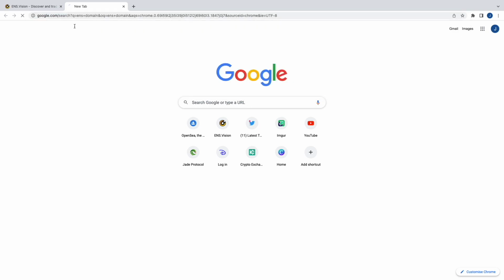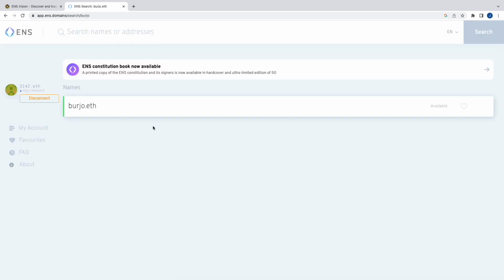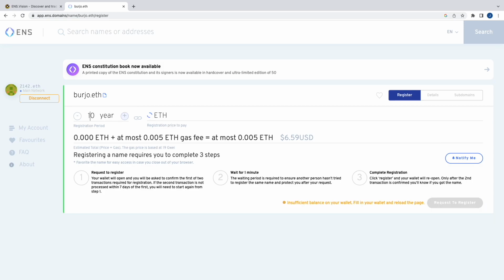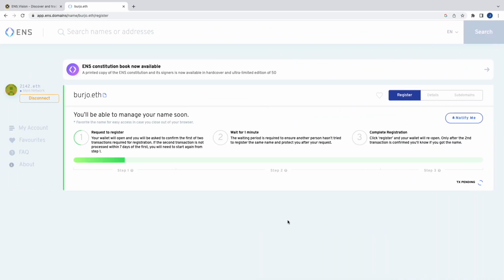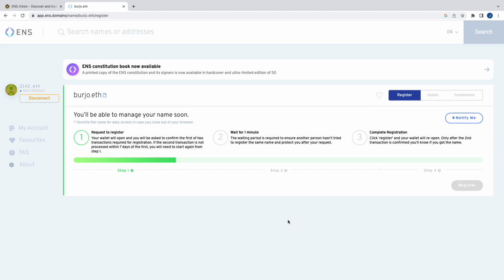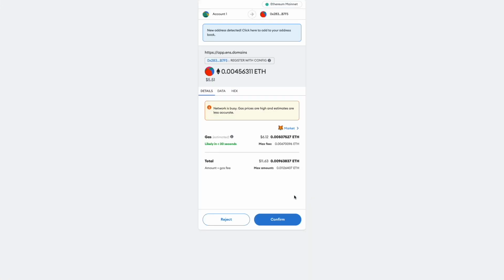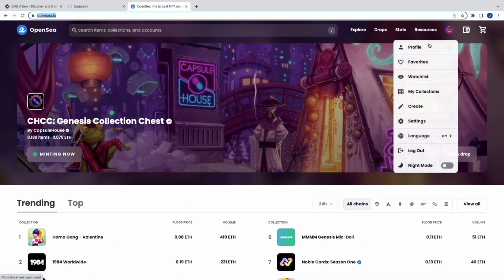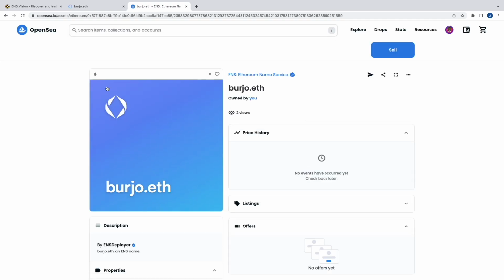HOW TO REGISTER AN ENS DOMAIN - TUTORIAL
How to register your first ENS domain

I hope this tutorial made it more simple to register your ENS domain.